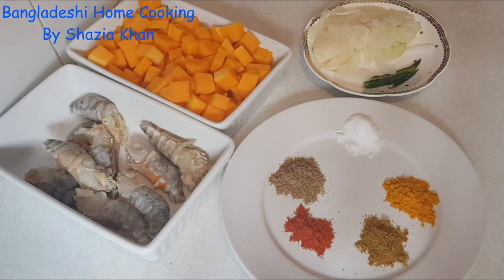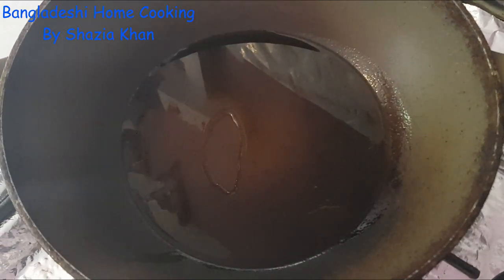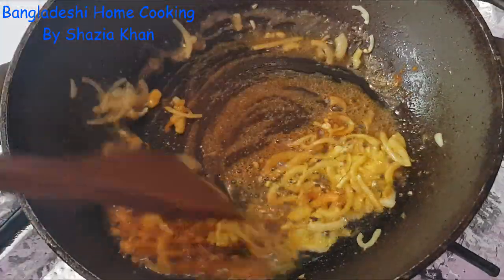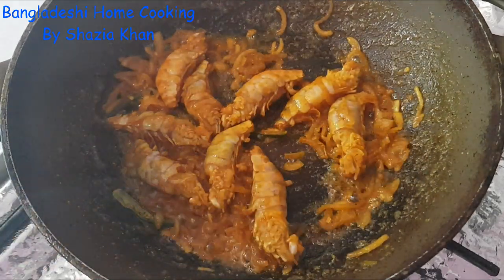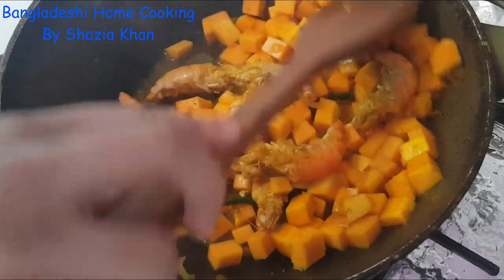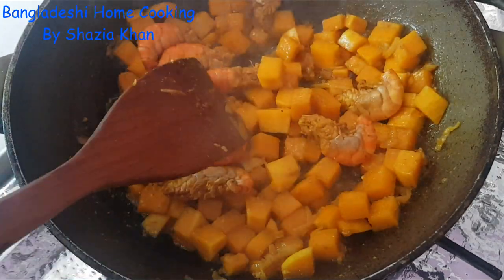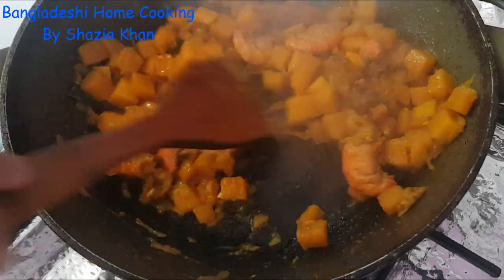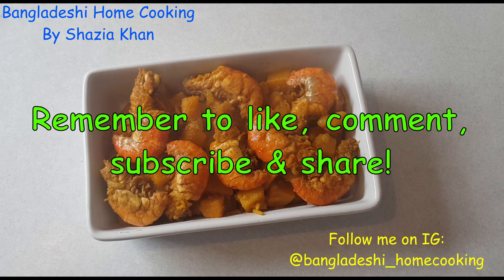Issa Mass & Mishti Khodhu Bazi| Prawns & Butternut Squash Curry| Prawn Curry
Bangladeshi/Indian/desi food made easy for all you rising home cooks!!!
Today's recipe is for Prawn & Butternut squash bazi. This recipe is simple but indeed very tasty. Some recipes may take longer than other but don't worry the cooker does most of the hard work!!!

All ingredients and quantities for this dish are listed down below.
I hope you try this recipe and enjoy it.

Ingredients:
• 2 tbsp oil
• ½ large onion, sliced
• 2 chillies (less/more depending on taste)
• Salt to taste
• ½ tsp turmeric powder
• ½ tsp curry powder
• ¼ tsp chilli powder
• ¾ tsp coriander powder
• 250 gms butternut squash, diced
• 500 gm large prawns

Recipe and ingredients listed serves upto 2-4 people.
**Please note-I intentionally cook small portions as it is only for my husband and I. The quantity of ingredients can always be increased to serve a larger crowd**

And please do leave request of what recipes you would like to see next.

Love
Shazia (Cook) and AK (Cameraman and hubby!!!)
XxX

**All images and video recordings have been created, recorded, edited and are owned by ourselves. All copyright guidelines have been followed and credits have been given.
**Picture credit: Some images used have been obtained by Google Image Search